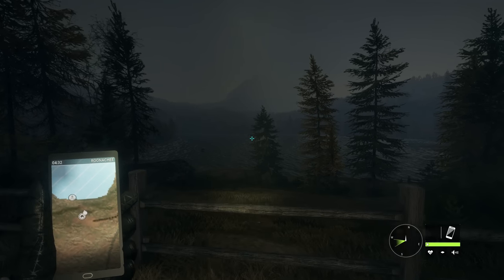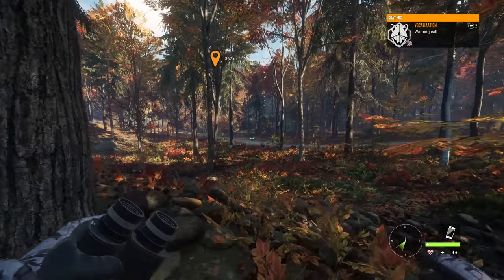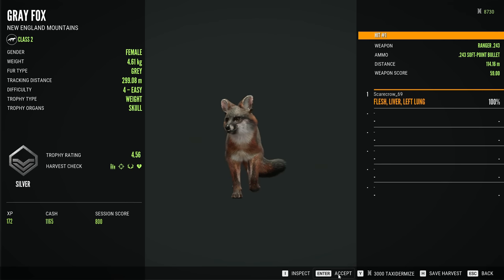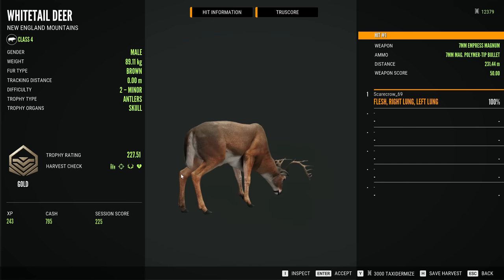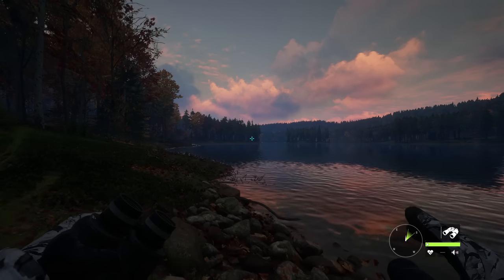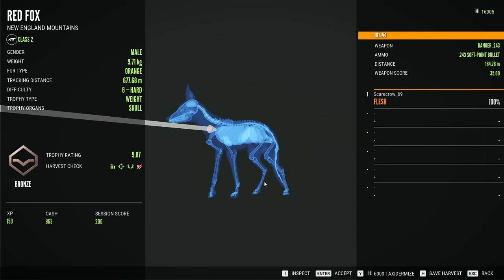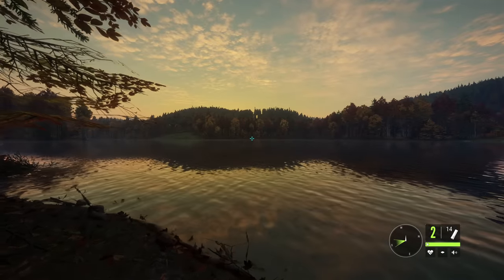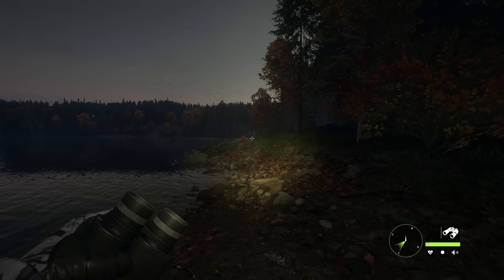Journeying To A New Map In Search Of Cash & Trophies! Guide Playthrough Episode #6